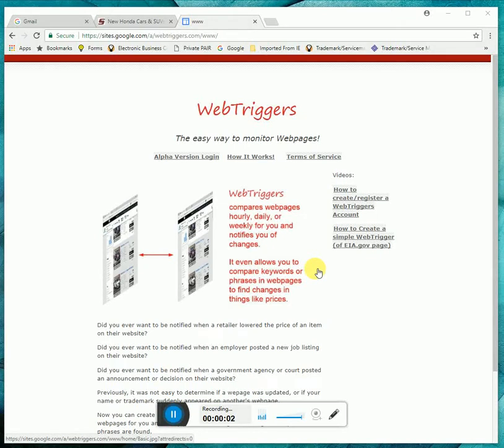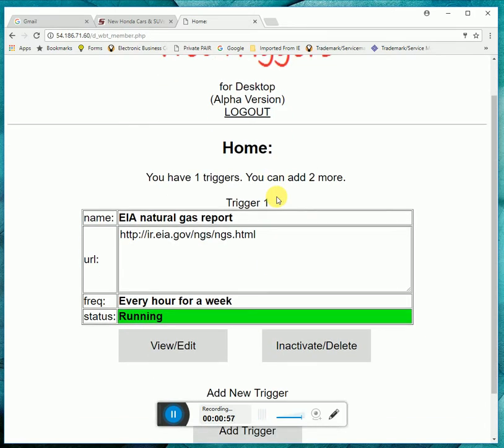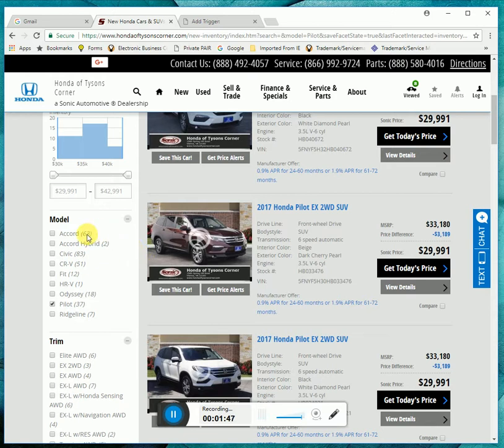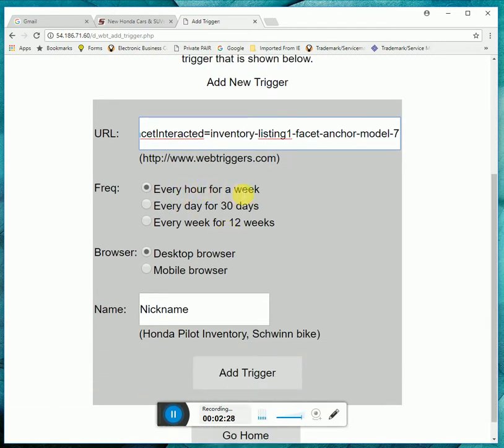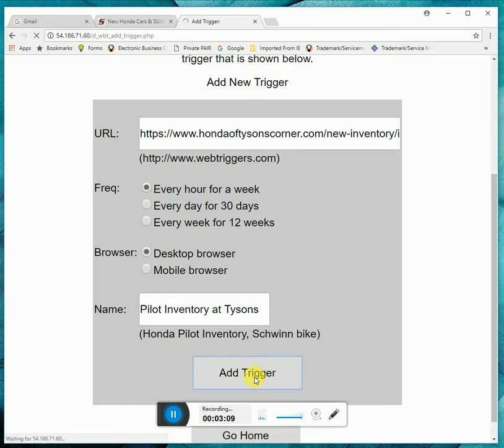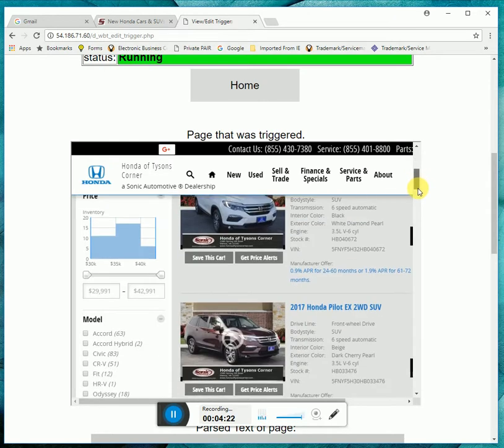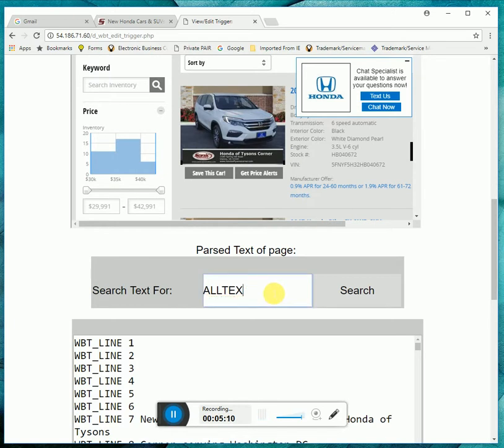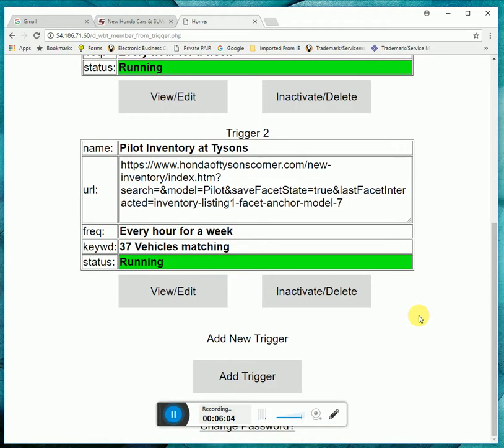How to create a keyword WebTrigger (of Honda Pilot Inventory)